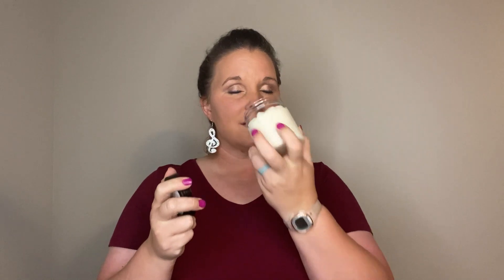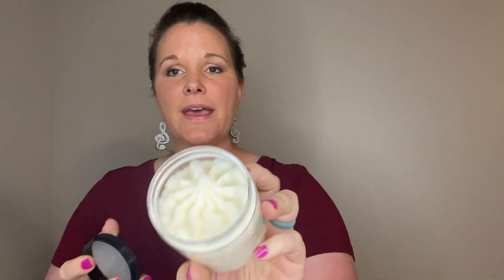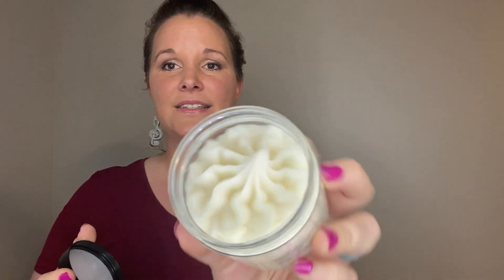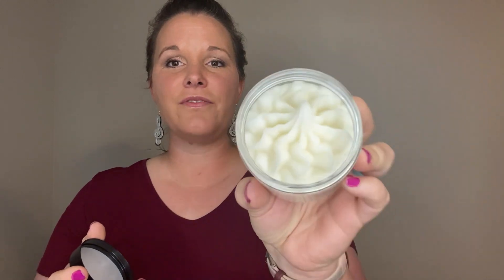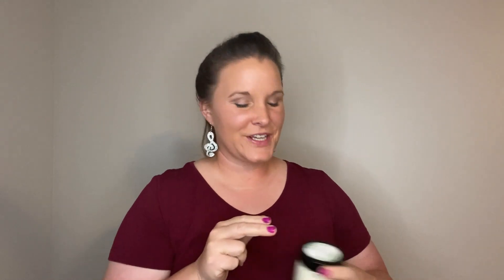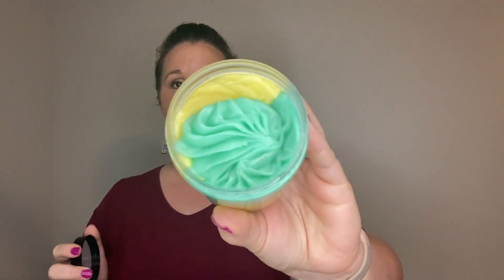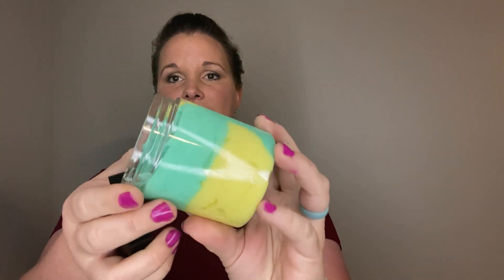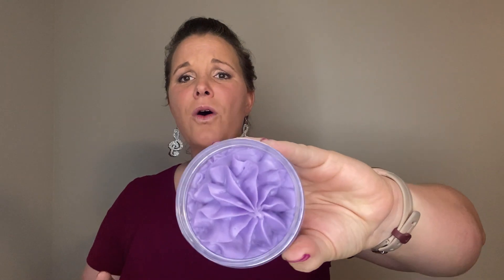Kristen tells the story behind the creation of whipped body butter and why you should use it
Kristen tells the story behind the why of whipped body butter and why you should use it.

There are many favorites among customers, but here are a few: Coconut Cream, Maple Whiskey, Burst of Love, Ocean Mist, Eucalyptus and Mint, Lavender, Honeysuckle.

Find Nature's Love Product on Facebook, Instagram @naturesloveproduct